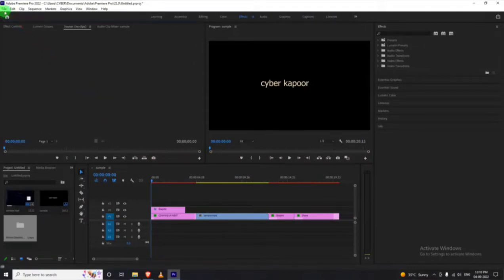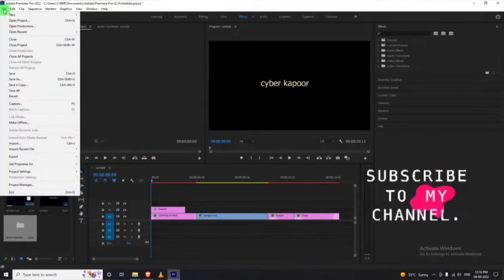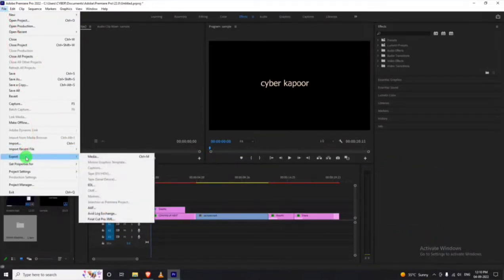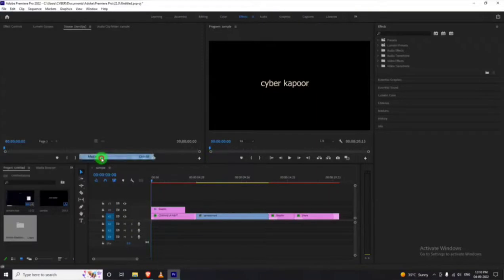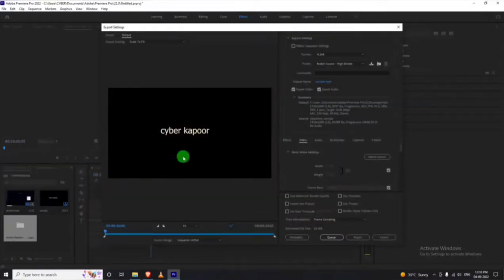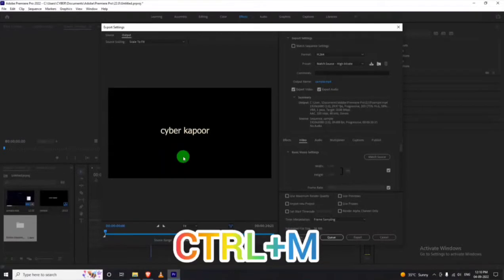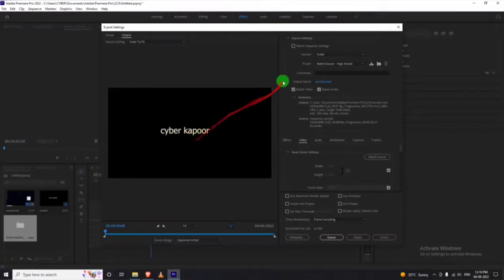How To Download Your Editing Video In Mp4 Format | Adobe Premiere Pro| Cyber Kapoor